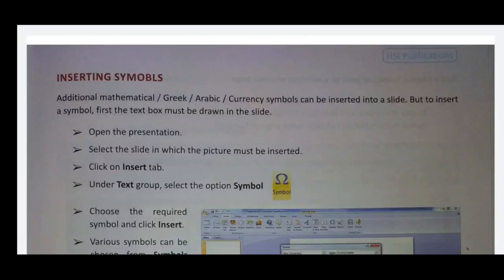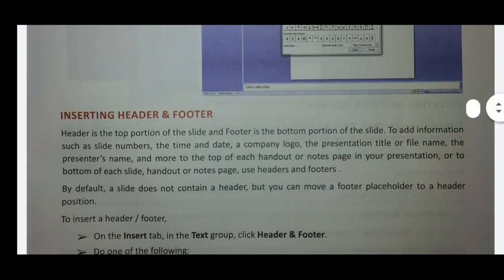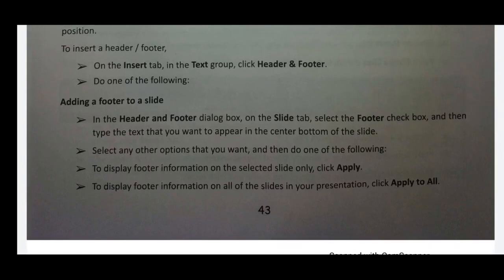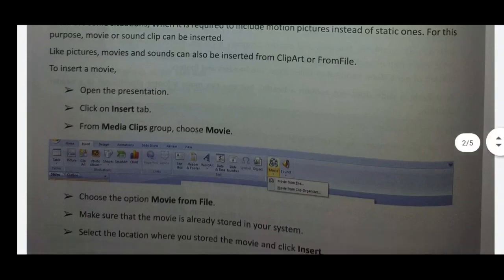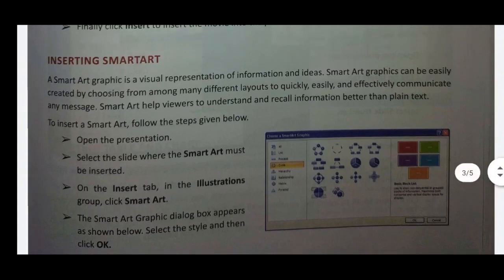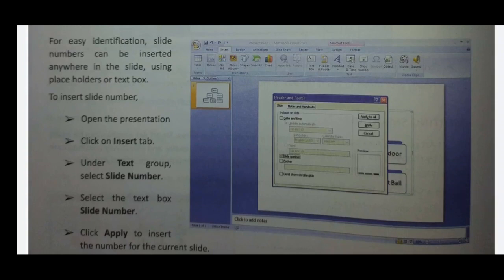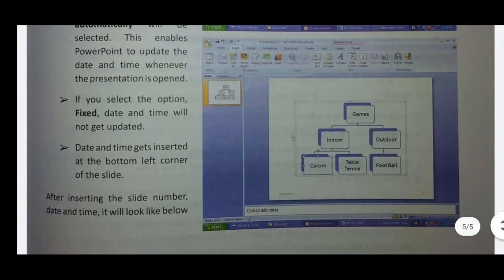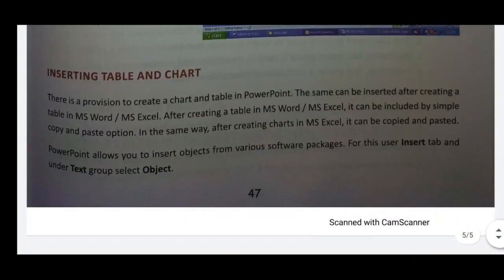INSERTING OBJECTS INTO SLIDE